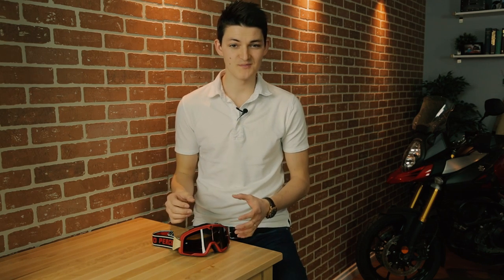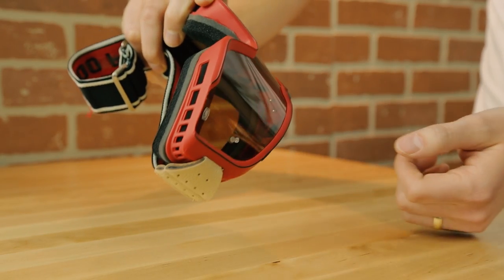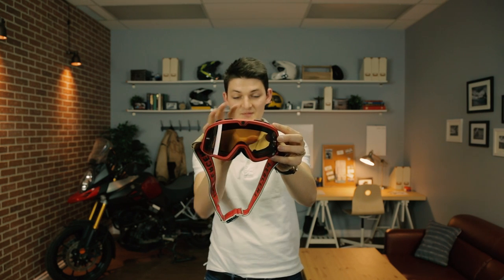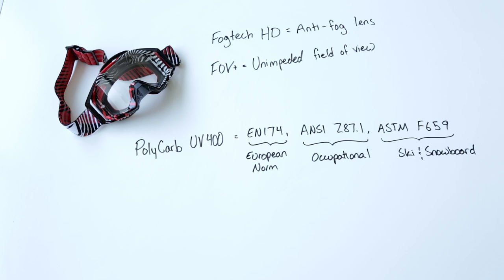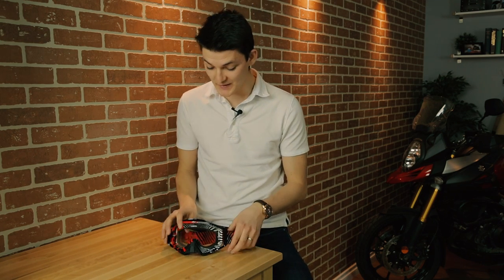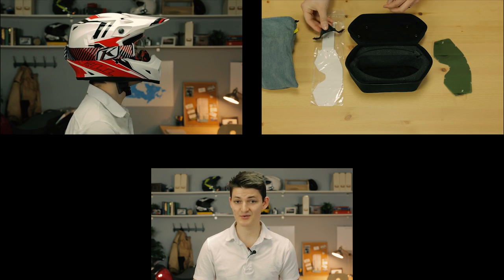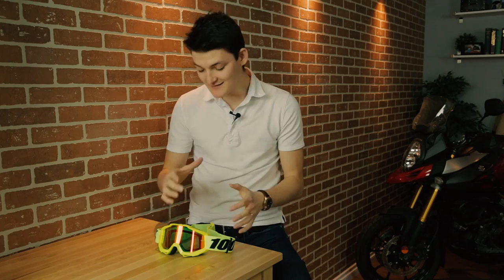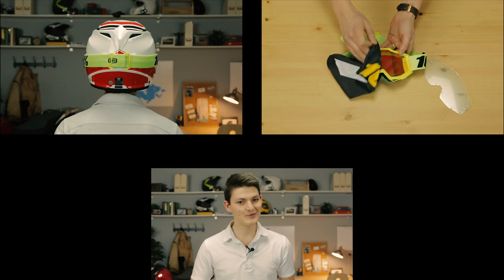Best Motocross and Dirt Bike Goggles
Motocross goggles product links and video timestamps:
0:09 - 100 Percent Barstow Classic Goggles
1:42 - Klim Radius Pro Goggles
3:42 - 100 Percent Accuri Goggles